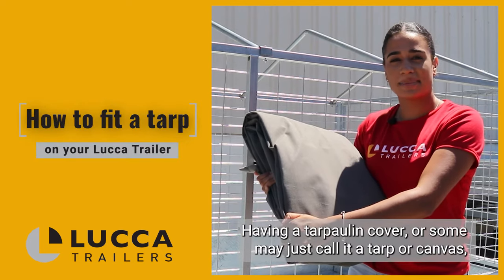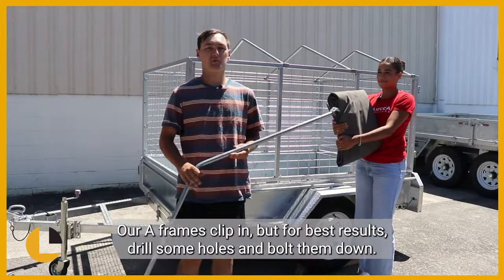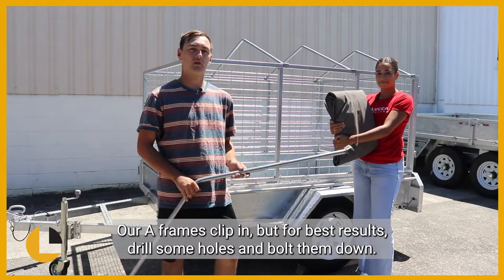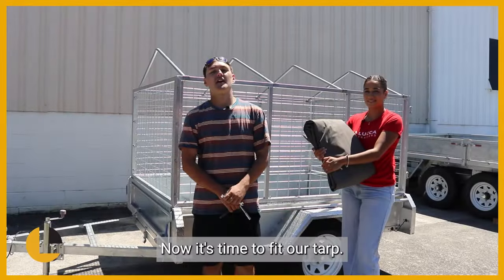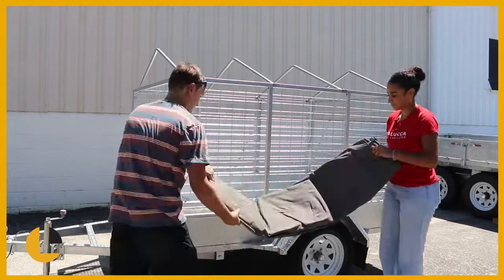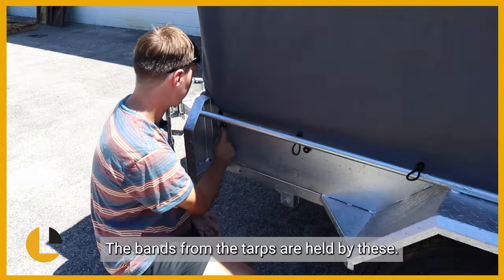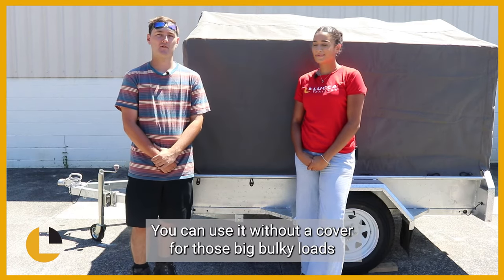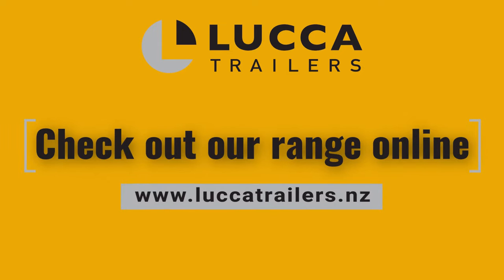How to Fit a Tarp to your Trailer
The team at Lucca Trailers show you how to fit a tarpaulin trailer cover to your Lucca Trailers trailers.

Tarp trailer covers are available as an add on to your trailer or can be purchased separately as an accessory later.

To see the range and to purchase your trailer and tarp